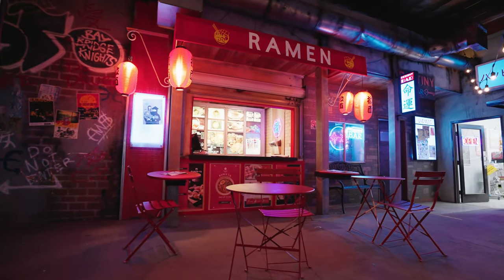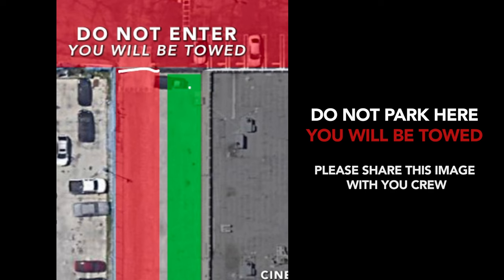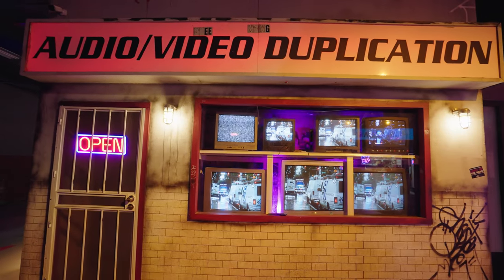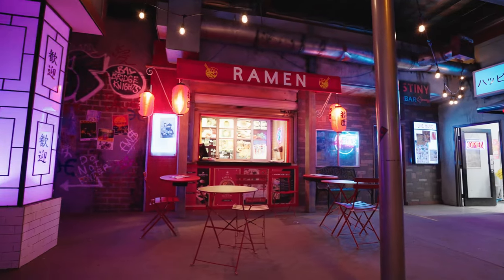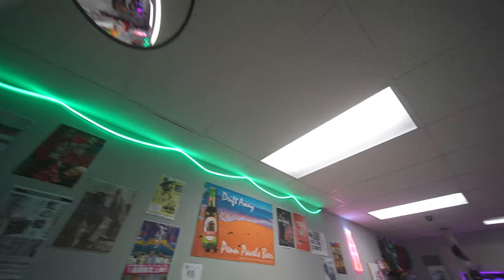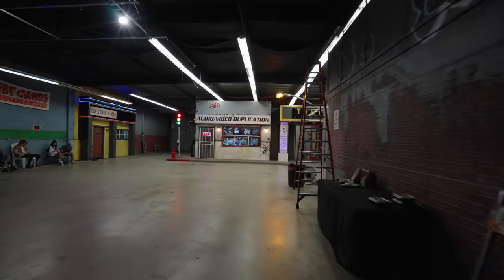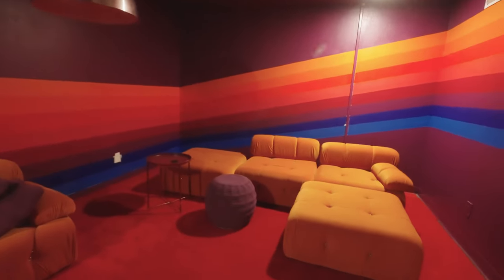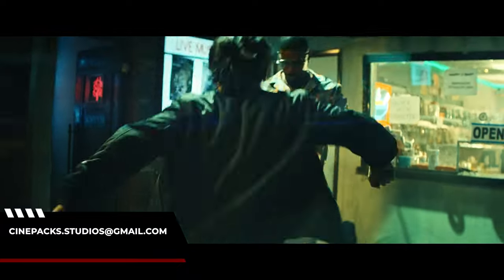Tiny Tokyo- City Film Set LA (Walkthrough Video)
Video Walkthrough of the CinePacks Studio Tiny Tokyo Set in North Hollywood CA.

00:00 Intro
00:15 Parking
00:51 Entrance
01:14 Roll up Door
01:23 Lighting
01:48 Bus Stop/ TV Store
02:11 Tokyo Plaza/ Alley
02:25 Ramen Shop/ Bar
02:46 Happy Mart
03:23 Green Room/ Restrooms
04:05 Our other Listings
04:56 Example Footage